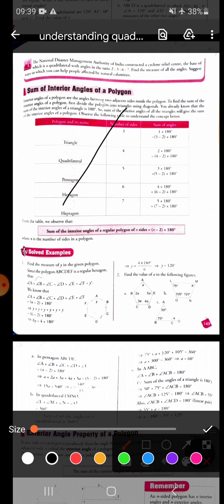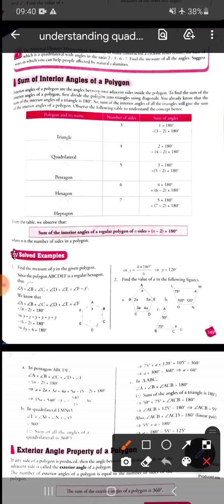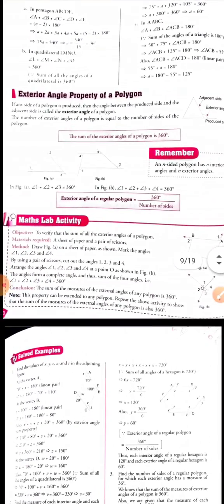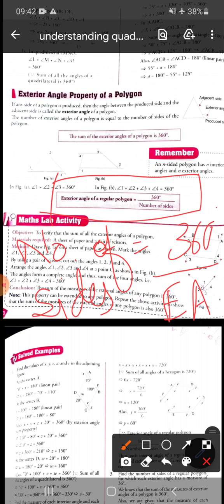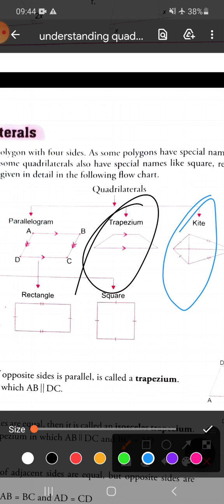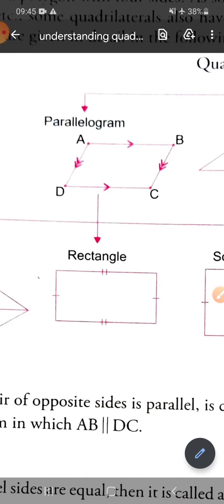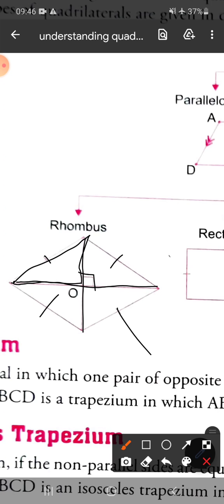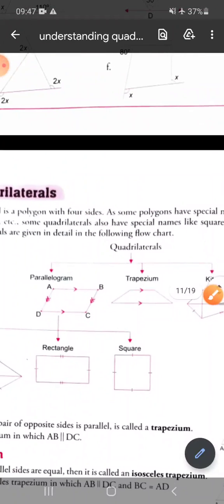class 8 understanding quadrilaterals 3